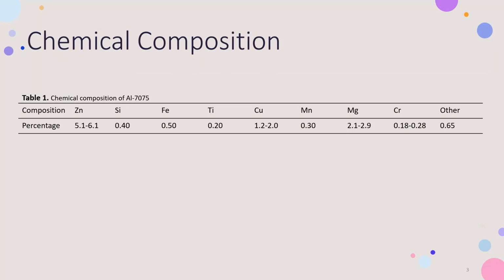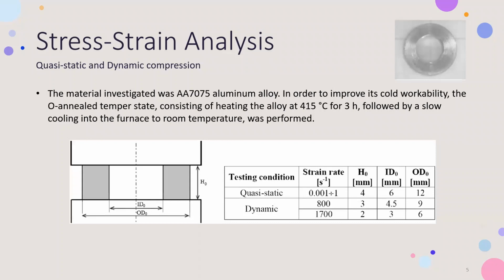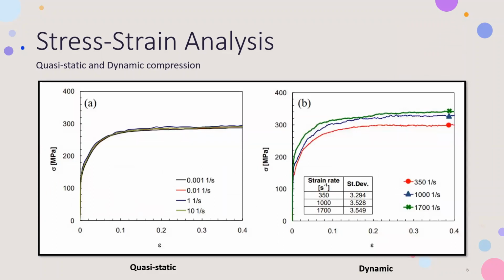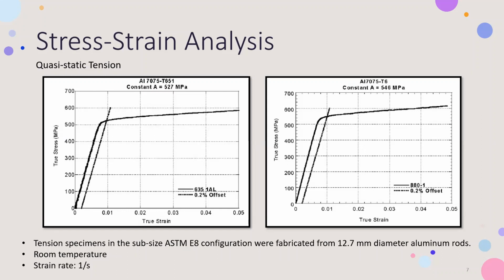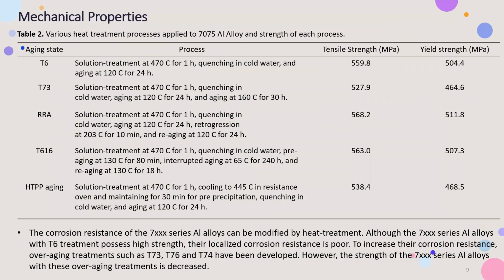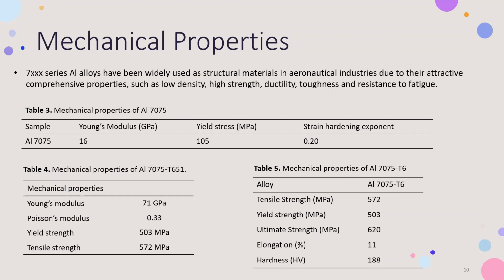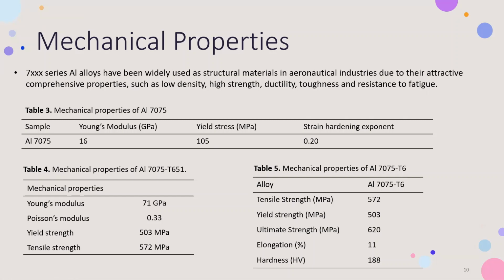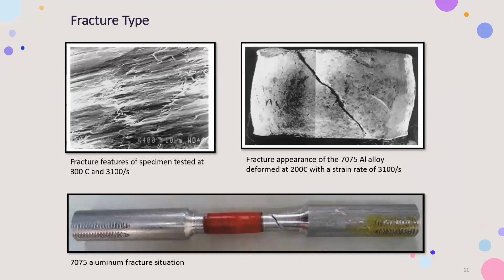Aluminum Alloy 7075